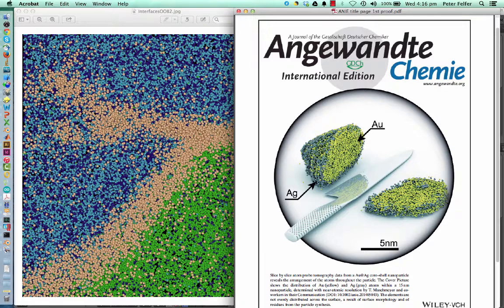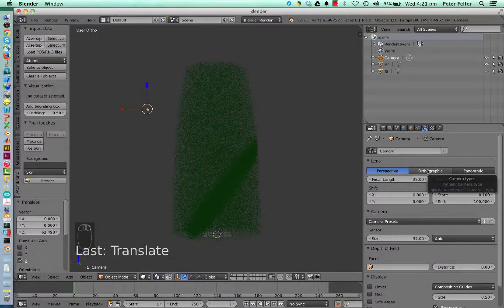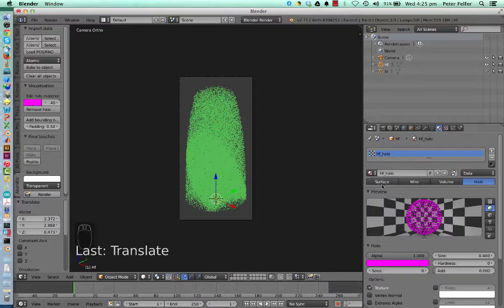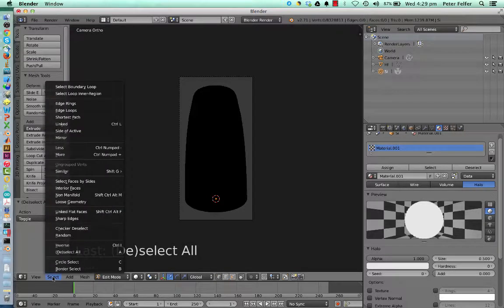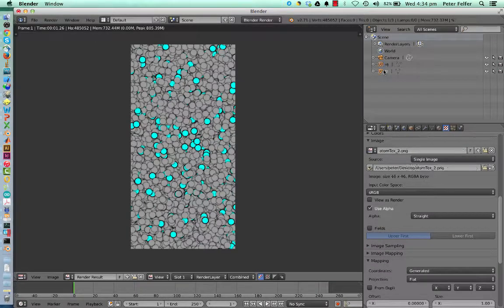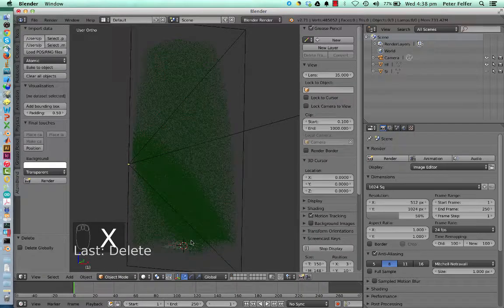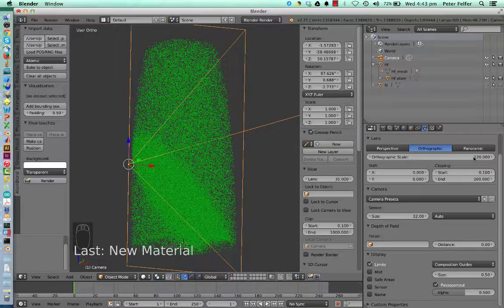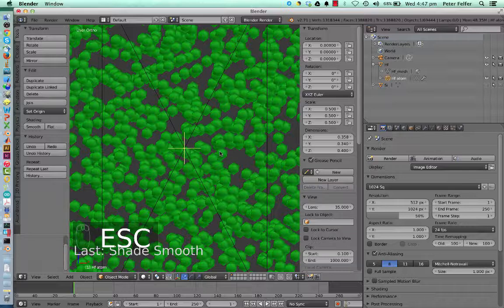AtomBlend - basic visualisation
In this video, I am showing you the basics of visualising your atom probe data with Blender, using the AtomBlend plugin. This includes rendering with halo materials and dupli verts.